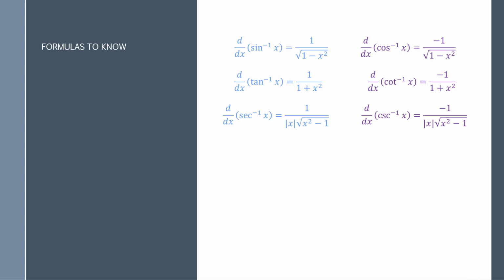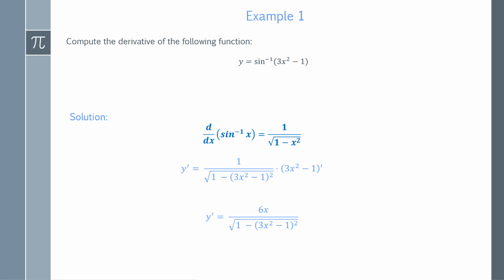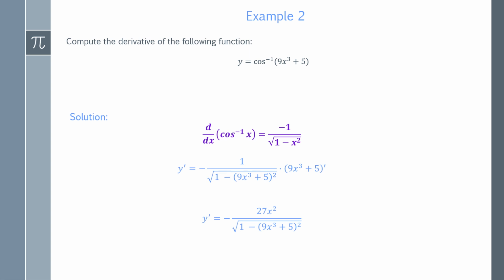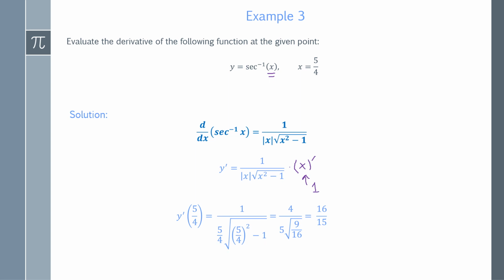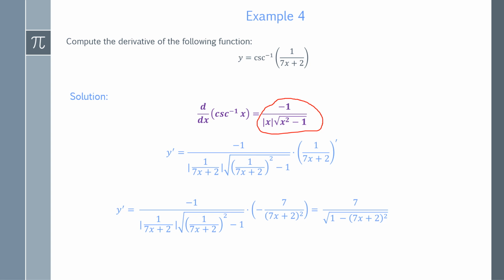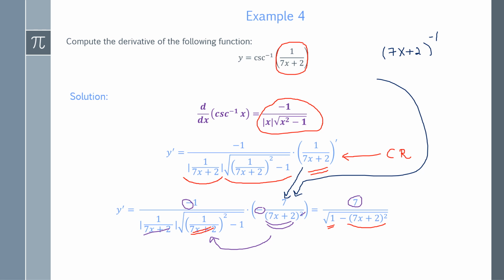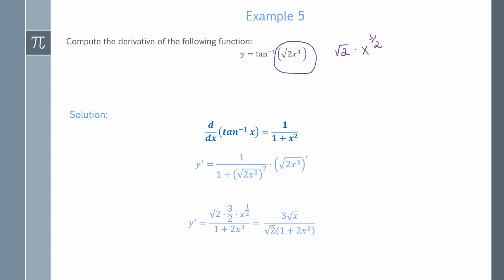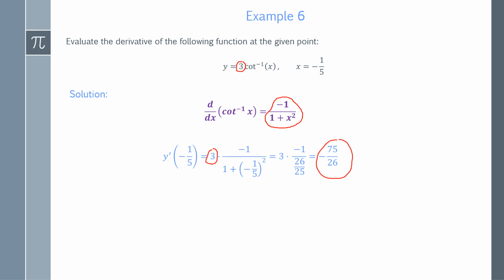Section 3.7 Derivatives of inverse trig functions